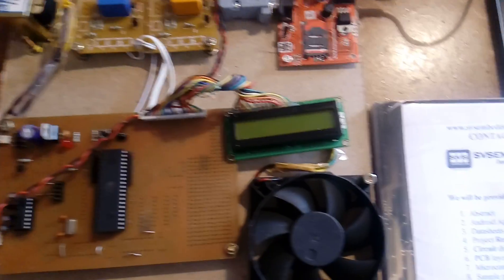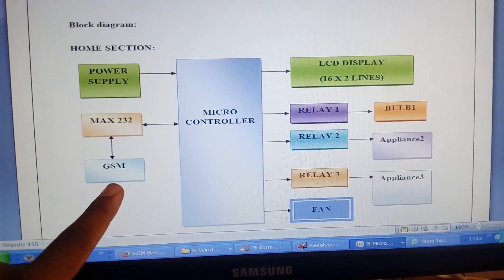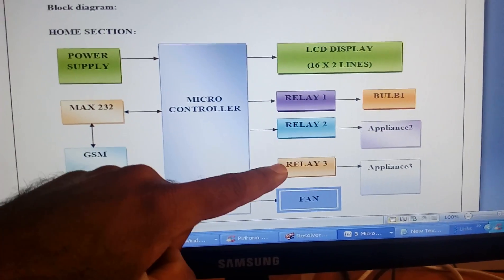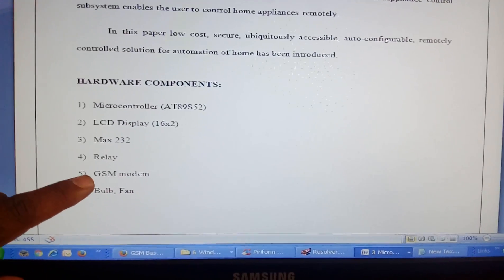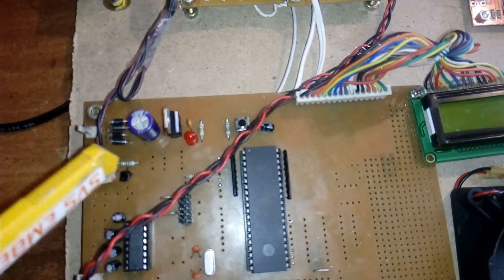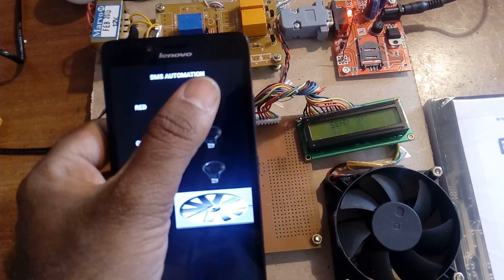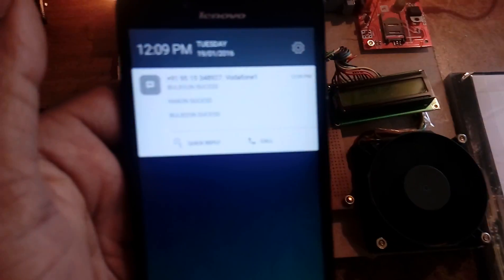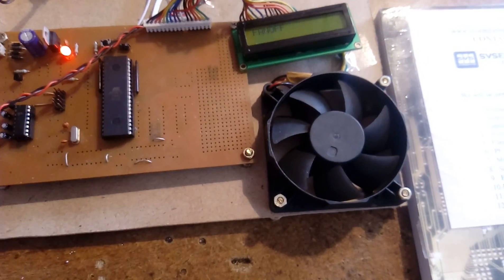GSM Based Smart Home Automation Using Android Mobile App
1. GSM Based Smart Home Automation Using Android Mobile App,

2. GSM Based Home Automation System Using App-Inventor - IJAREEIE,

3. GSM Based Home Automation System Using App-Inventor for Android,

4. GSM-based-home-automation-using-android-smart-mobile-phone-App,

5. LOW COST Home Automation System using GSM/GPRS/IoT/zigbee,

6. Bluetooth based home automation system using android phone,

7. Smart GSM based Home Automation System (PDF Download Available),

8. GSM Based Home Automation, Safety and Security System Using,

9. Bluetooth Remote Home Automation System Using Android Application,

10. DIY Android Home Automation with free Smartphone Application - DIY,

11. gsm based home automation system project report download free,

12. gsm based home automation using arduino,

13. gsm based home automation project pdf,

14. home automation using gsm project report,

15. gsm based home automation using 8051 microcontroller,

16. home automation using gsm ppt,

17. gsm based home automation system project report pdf,

18. home automation using gsm module,

19. Home Automation System Using Android and Arduino Board - IJIRSET,

20. Home Appliances Controlling using Android Mobile via Bluetooth,

21. Smart Home Automation: A Literature Review - International Journal of,

22. Home Automation Systems - A Study - International Journal of,

23. Understanding Android Based Home Automation Systems - ElProCus,

24. smart home using andriod application - eSAT Journals,

25. ELECTRONIC APPLIANCE CONTROL USING ANDROID - Conference,

26. 50 Latest Home Automation Projects For Engineering Students,

27. HOME AUTOMATION IEEE PAPER 2015 IEEE PAPER - free IEEE Paper,

28. Bluetooth Controlled Home Automation System Using 8051,

29. Design of Raspberry Pi based Home Automation through Android,

30. wireless home automation technology (what) using internet - ijtra.com,

31. A Review on Home Control Automation Using GSM and - IJARCSSE,

32. GSM Based Home Automation System Using App-Inventor for Android,

33. Advance in GSM Based Home Automation Saving Energy in Home by,

34. mobile phone based elegant security system with android application,

35. Home Automation Based on Android Application - JNCET,

36. Home Automation Using Atmega328 Microcontroller and Android,

37. HOME AUTOMATION BASED PROJECTS - SVSEmbedded,

38. Design and Implementation of an Advanced Home Automation System,

39. A Review of Home Automation using IoT Applications - IJCSET,

40. Home Automation - Live Project Club,

41. Home Automation System controlled from Android phones,

42. Home Appliances Control System Based On Android,

43. Controlling Home Appliances Remotely through Voice Command,

44. The Framework of Home Remote Automation System Based - SERSC,

45. Home Automation by Android Application based Remote - Edgefx Kits,

46. Home Automation and Energy Management Using Smart - IJRASET,

47. Low Cost Embedded System/Android Based Smart Home Automation,

48. A SMART HOME SYSTEM BASED ON SENSOR TECHNOLOGY,

49. Smart Home Automation Control Using Bluetooth And GSM - ijifr,

50. GSM based Home Automation System - ijetmas,

51. Internet Of Things Training In Hyderabad | IOT Training In Hyderabad,

52. IoT Training Course, Best IoT Training Institute Hyderabad, India,

53. Internet of Things India | Internet of Everything India | IoT - Axelta | Home,

54. Top 10 IoT Training Institutes in India – 2016 - Analytics India Magazine,

55. IoT Internet of Things Classroom Training in Ameerpet Hyderabad,

56. Internet of Things Training | IoT Training | IoT Academy - Axelta,

57. IoT Training in India | Internet of Things training in India - Optimus Lab,

58. IOT Training| Internet Of Things Training| IOT Projects-hIOTron,

59. Internet of Things | Coursera,

60. The Internet of Things Training | IoT Training - Tonex Training,

61. Internet of things courses you can apply for in 2016 | Techworld,

62. Internet of Things Course | MIT Professional Education,

63. The Internet of Things - Free online course - FutureLearn,

64. IoT Training | Internet of Things Training | IoT Online Training | IoT,

65. IoT Training | Internet of Things Training | Internshala VTC,

66. IoT Internet of Things Classroom Training in Ameerpet Hyderabad,

67. Best IoT (Internet of Things) Training in Noida | IoT Training Institute in,

68. Internet of things - IoT training in Bangalore - TecHelium,

69. Internet of Things (IOT) Training Noida, Delhi: Nex-G Skills,

70. Internet Of Things | IoT Training | Internet Of things Course,